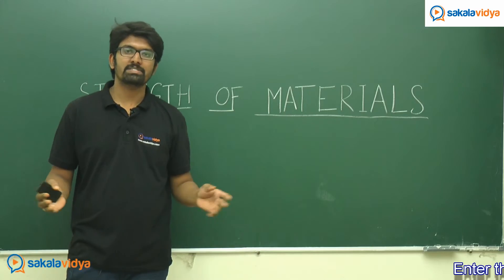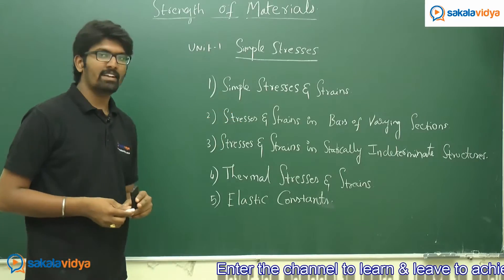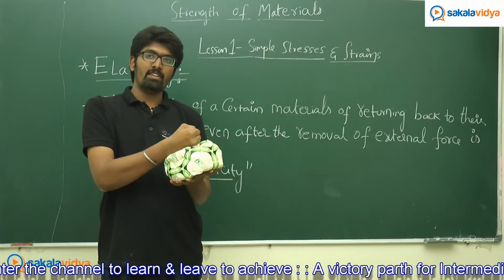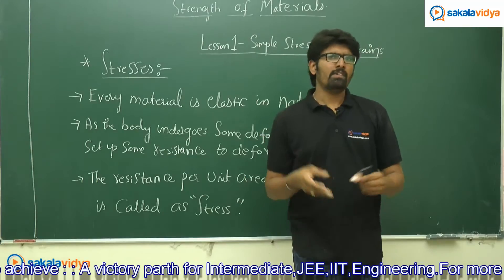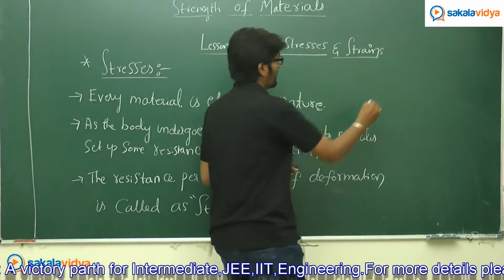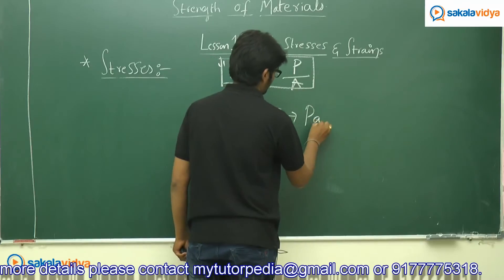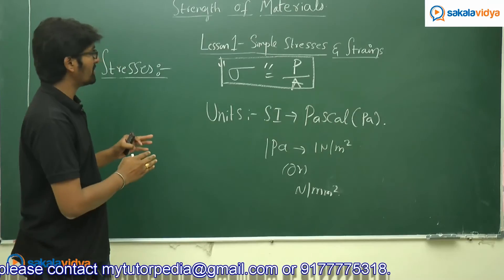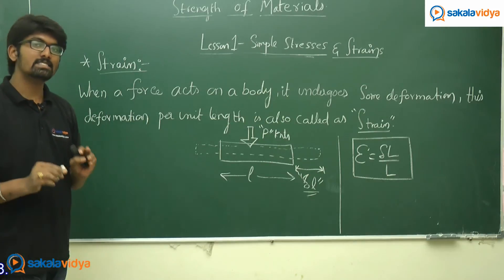B.E,B.Tech,Strength of Materials Unit 1,lesson 1, Part 1